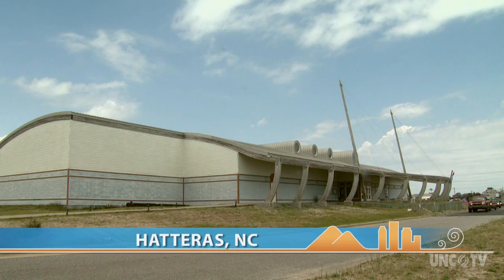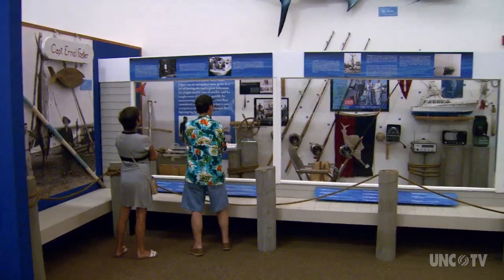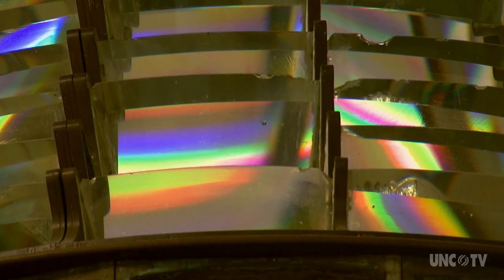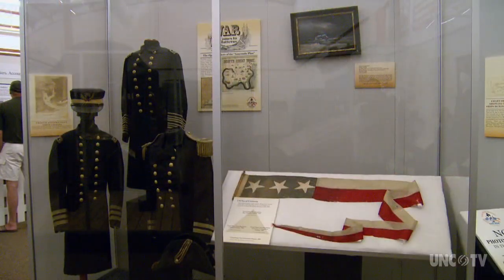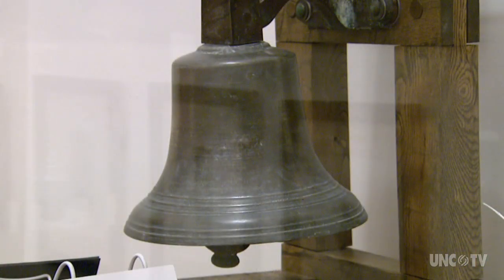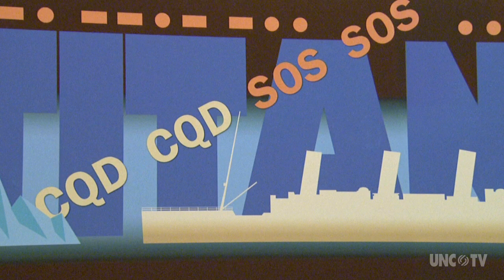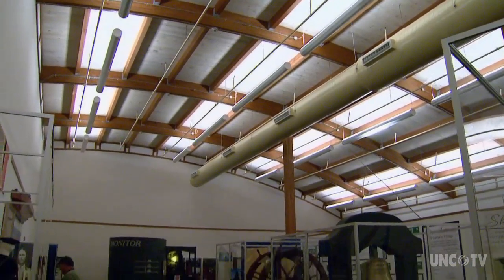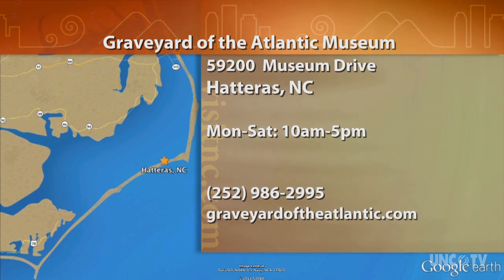Graveyard of the Atlantic Museum | NC Weekend | UNC-TV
Find out why the North Carolina coast is called the Graveyard of the Atlantic at this "ship-shaped" museum in Hatteras.